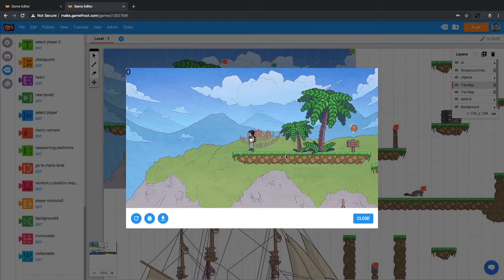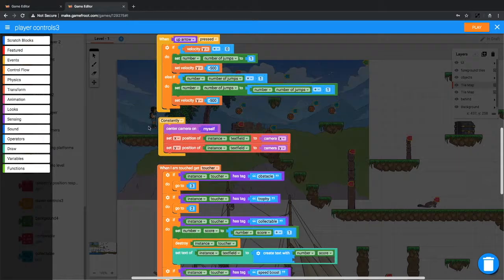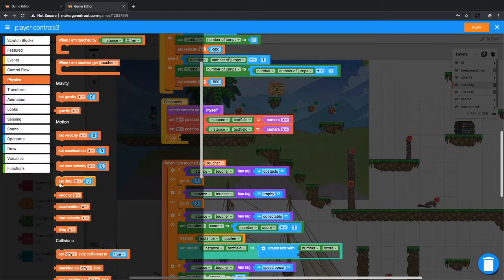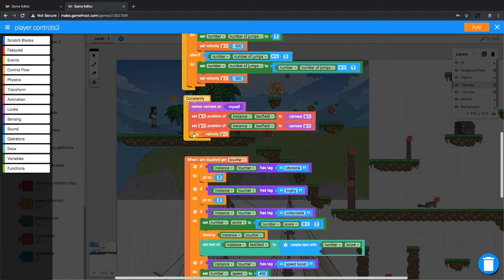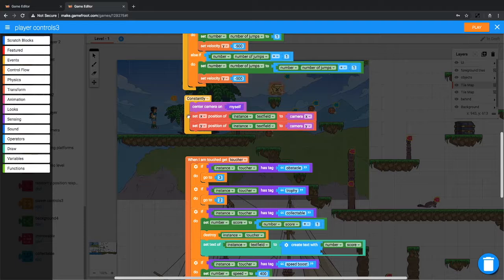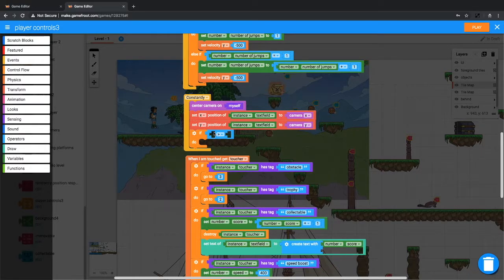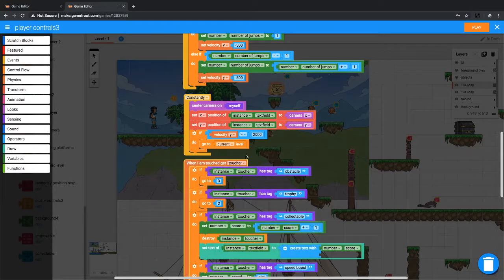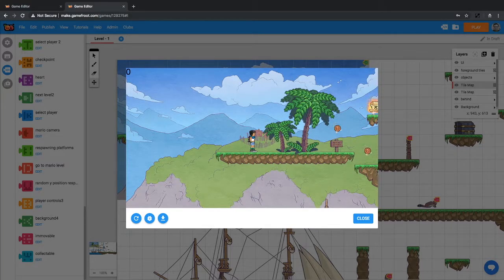Falling too far ends the game